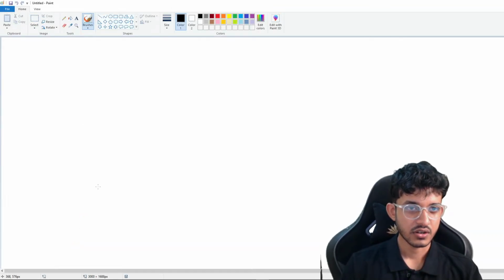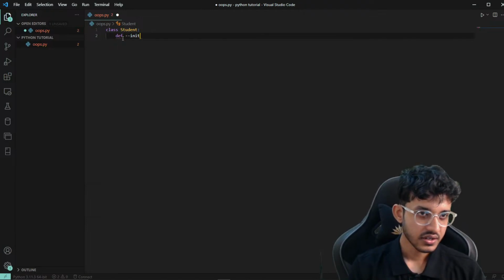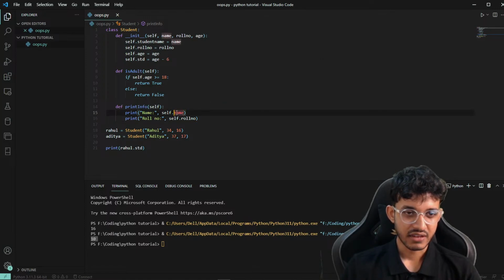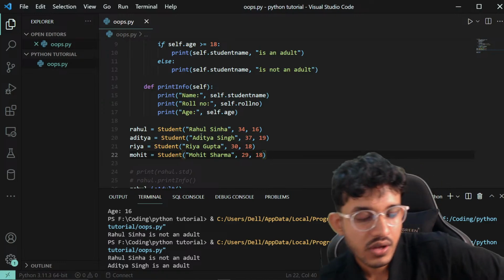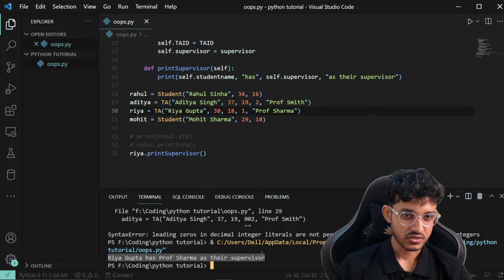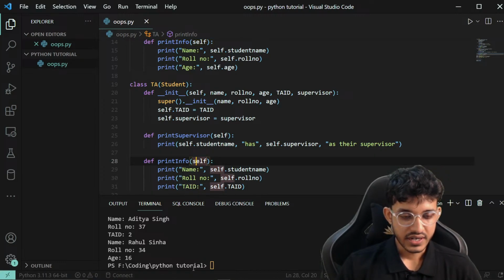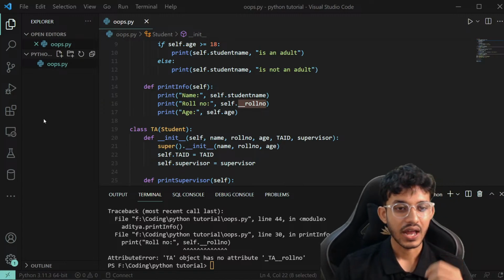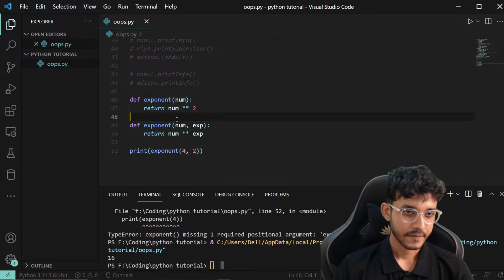Object Oriented Programming in Python | Sankho Kun | Unacademy Grow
Welcome to our new channel - Unacademy Grow, an exclusive upskilling platform from the house of Unacademy.

In this informative YouTube video, we demystify the world of Object-Oriented Programming (OOP) in Python. Join us as we break down the core concepts of OOP, including classes, objects, inheritance, and more.

Whether you're a beginner or looking to deepen your programming knowledge, this video provides clear explanations and practical examples to help you grasp the fundamentals of OOP in Python. Unlock the power of OOP and enhance your programming skills with this comprehensive guide.

Get ready to elevate your Python programming abilities with a thorough understanding of Object-Oriented Programming.

Unlock your ultimate potential and learn from THE BEST.